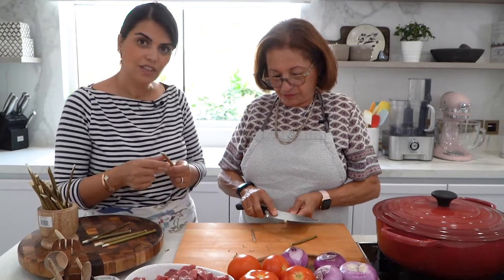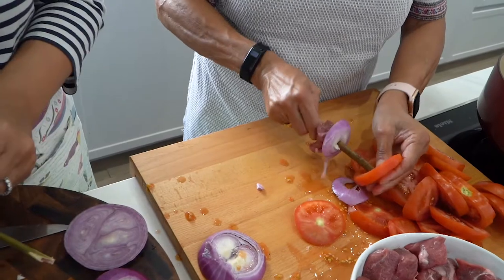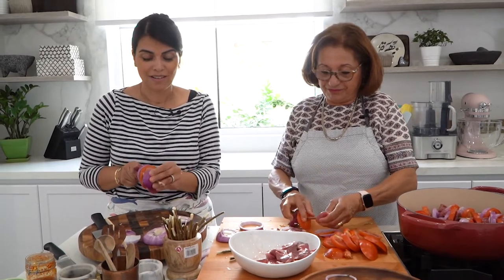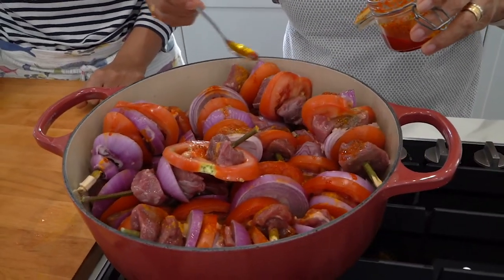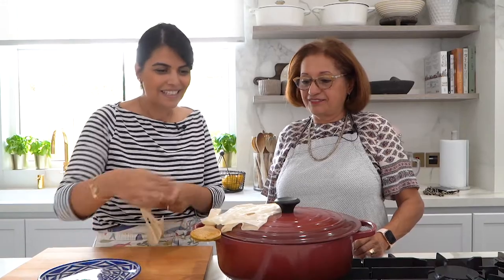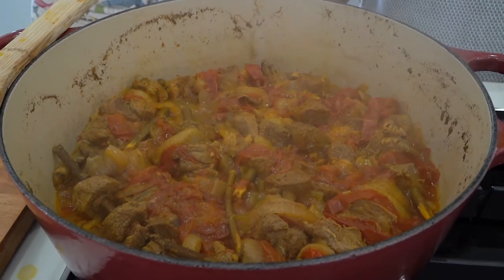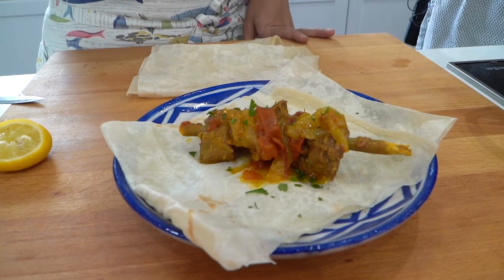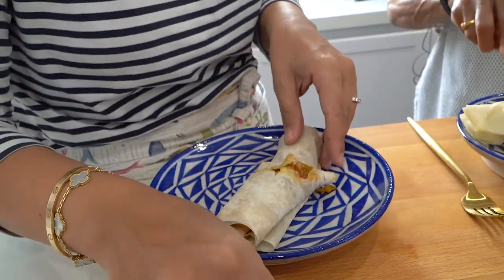Kabab-e-Anjeer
Have you ever tried Kabab Anjeer??? This is a wonderful recipe from Shiraz, pieces of lamb are skewered into fig tree twigs and braised on low fire until the meat melts in your mouth. The fig tree twigs serve as a natural meat tenderiser and add a subtle beautiful flavour to the meat. This recipe was taught to me by Nahid joon, it is a nostalgic recipe that was usually made when the family would go to have a picnic. The twigs would be picked from the trees to prepare the dish and cooked while the family was enjoying a wonderful day in the outdoors. Have you ever heard of this recipe??

Ingredients:

Fig tree twigs
Onions
Tomatoes
Lamb, chunks
Turmeric
Salt
Pepper
Water
Saffron
Lemon
Parsley